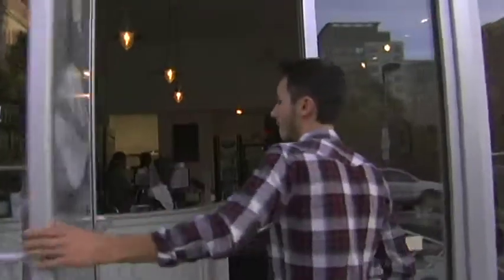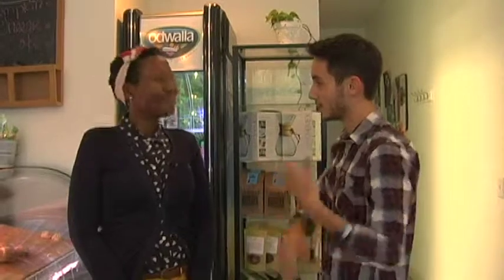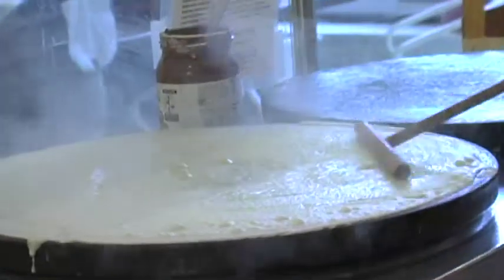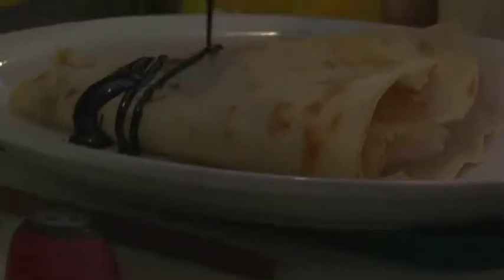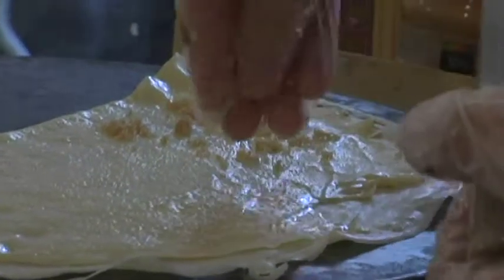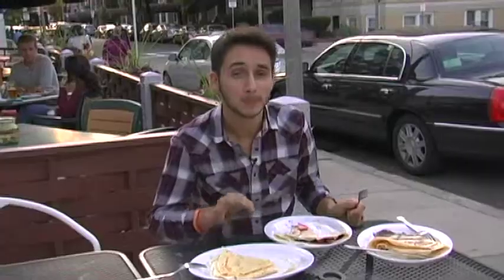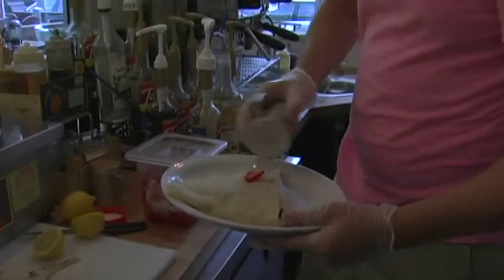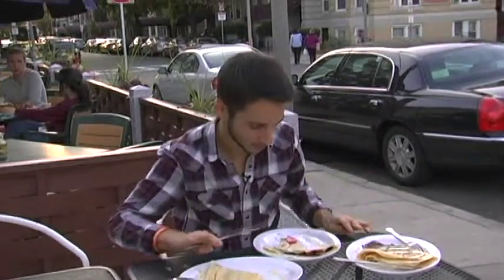Sweet Talk: Neighborhoods Coffee And Crepes - Fall 2013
Kyle Kozaczka proves that satisfying your sweet tooth does not always have to involve your typical pastries. Watch as he travels to Neighborhoods Coffee and Crepes to try some   delicious crepes.